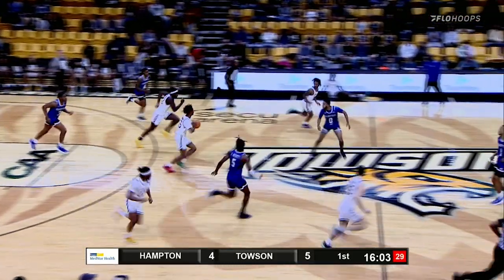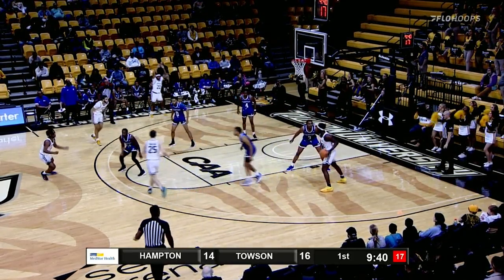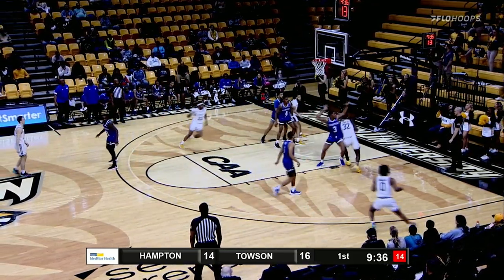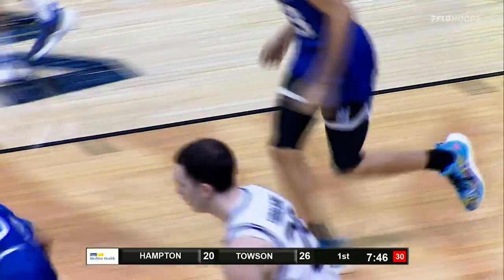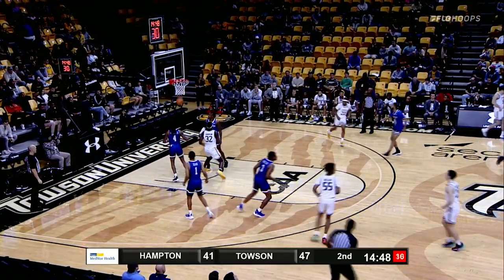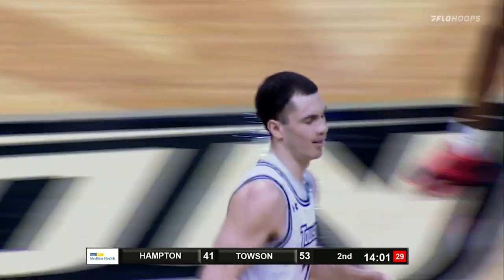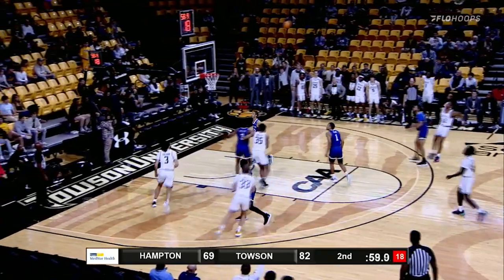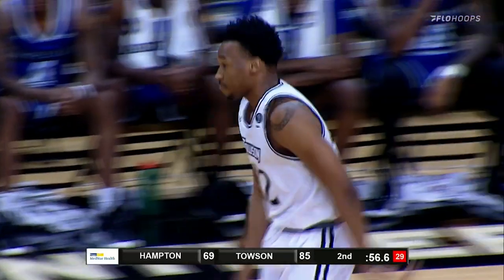Towson Men's Basketball takes down Hampton at home 86-72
TIMBERLAKE LEADS THREE IN DOUBLE FIGURES IN AN 86-72 WIN AGAINST HAMPTON